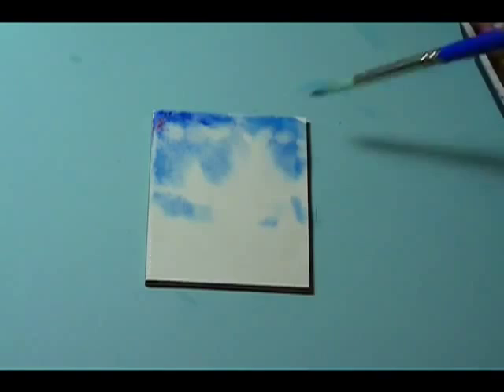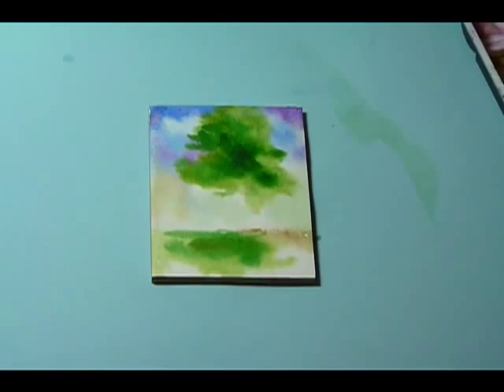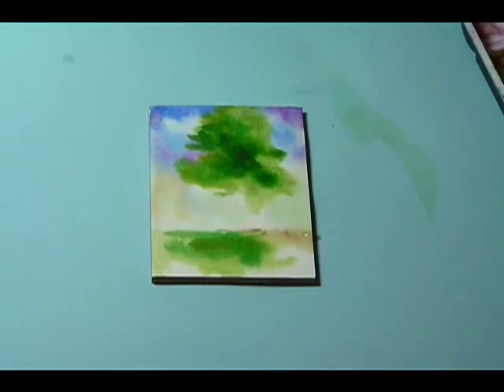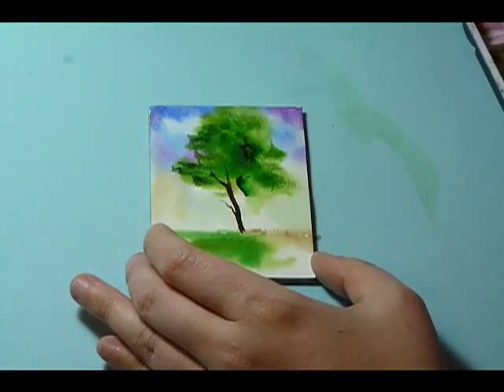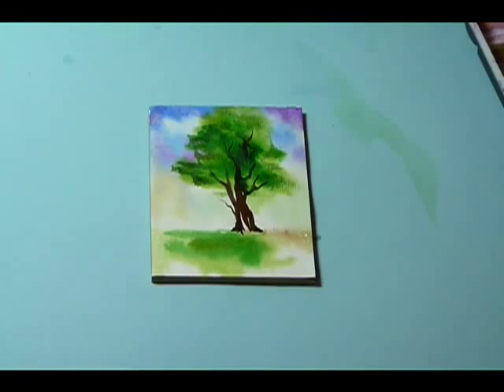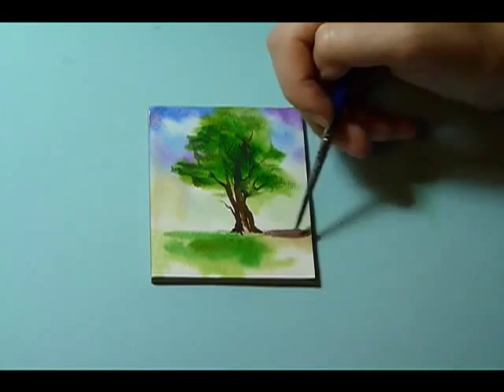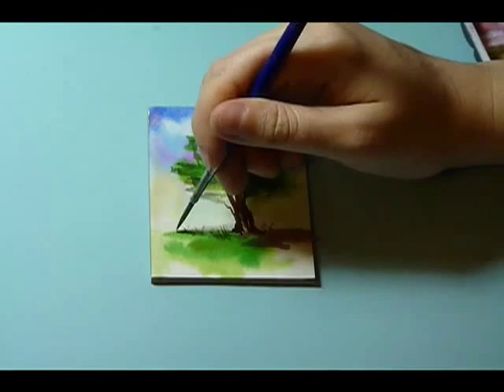Crescent Artists Trading Cards - Watercolour Demo | Jackson's Art Supplies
Artist trading cards, or ATC's have gained in popularity by helping artists connect and follow one another's work. Fuelled by considerable online activity, what began as small scale trades amongst artists has become an international movement.

Crescent have developed a comprehensive line of superior products created to meet the needs of ATC enthusiasts